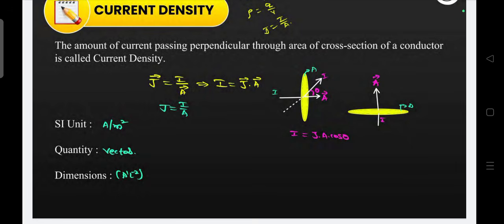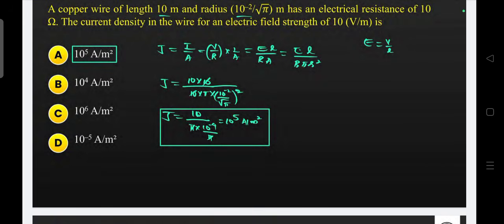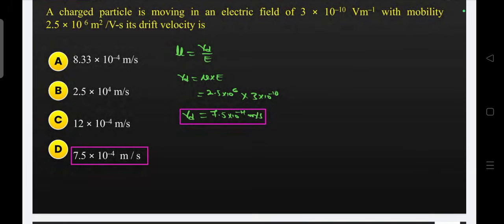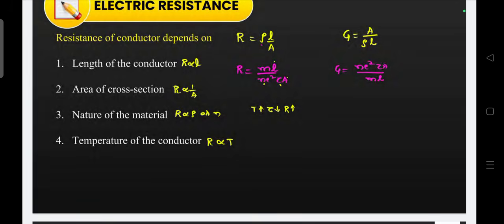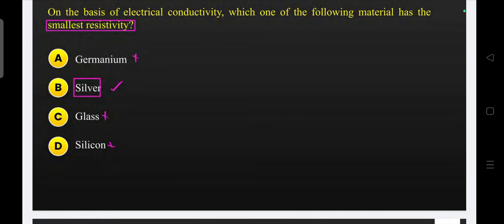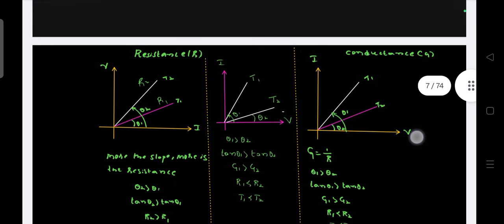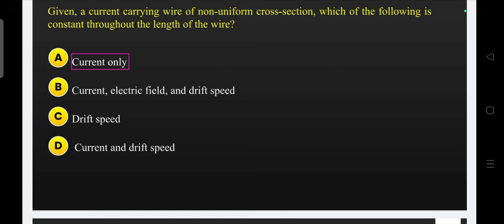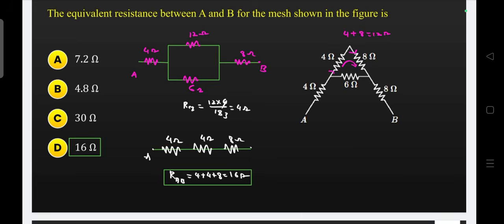Kcet 2026 Crash course Current Electricity part 2